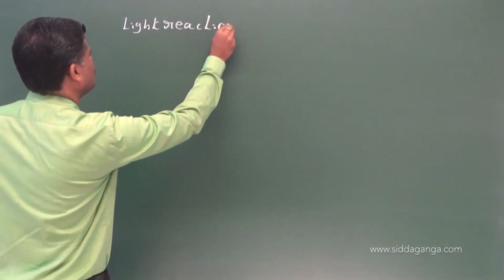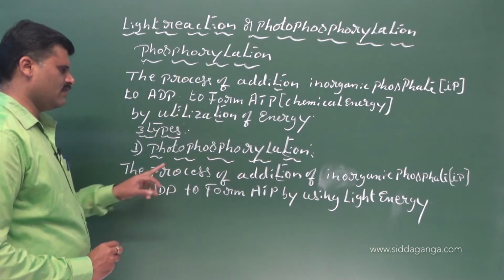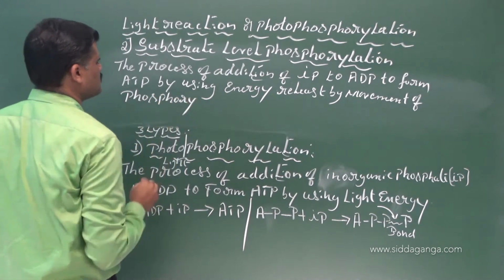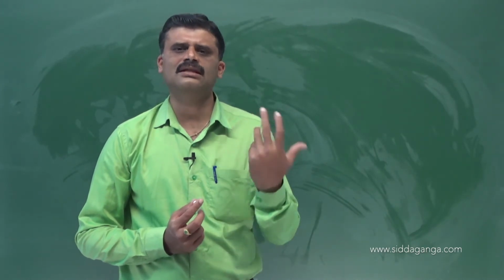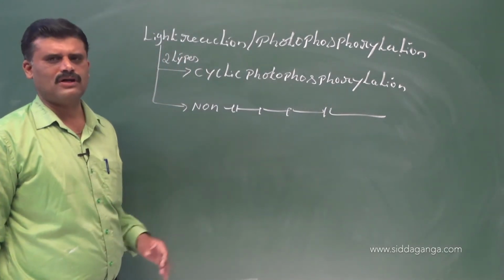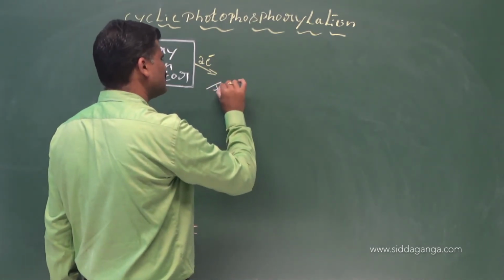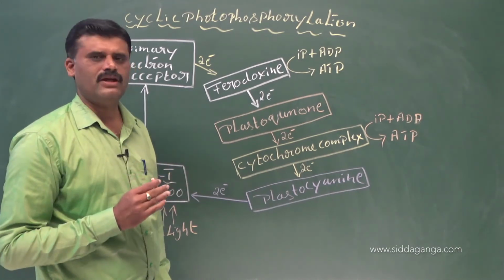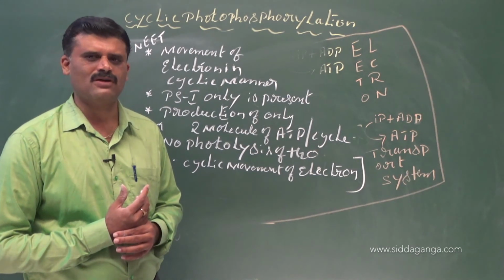I PUC - BIOLOGY - PHOTOSYNTHESIS IN HIGHER PLANTS - PART 4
Siddaganga PUC BIOLOGY BY KUMAR L SIR